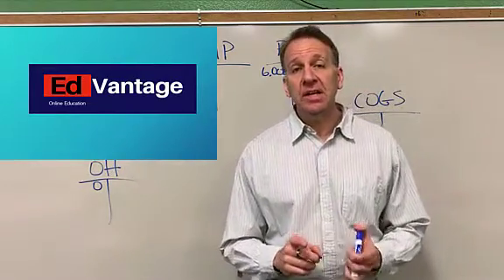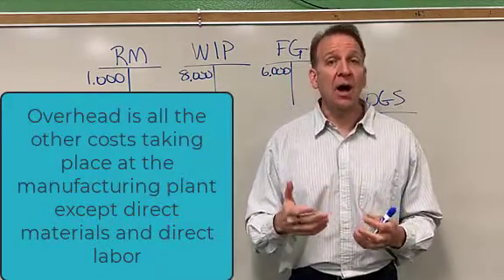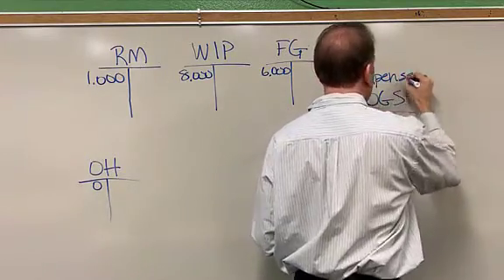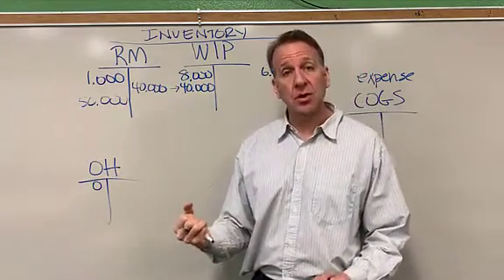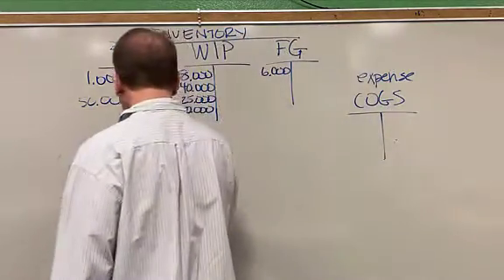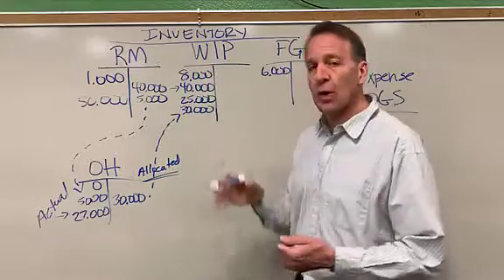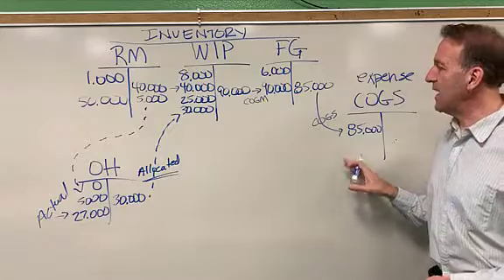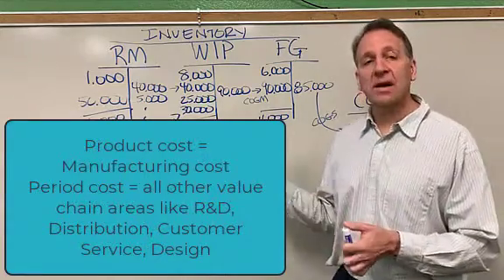Flow of Manufacturing Costs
This video shows the flow of materials,, labor, and overhead through such accounts as raw materials, work in process, overhead, finished goods and cost of goods sold.